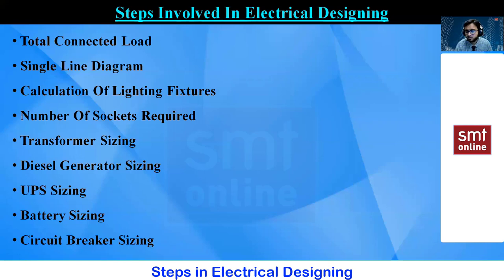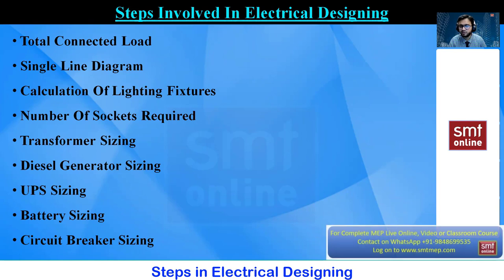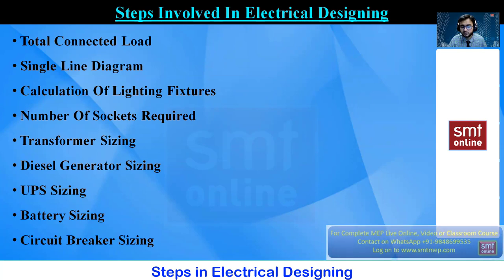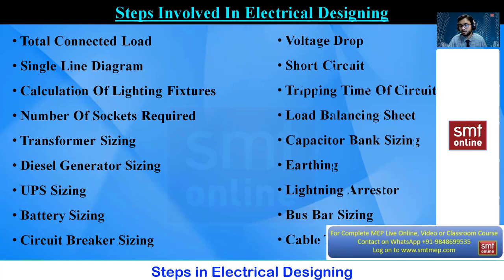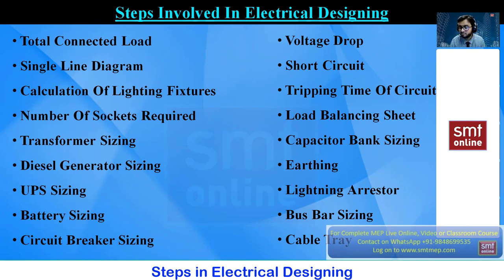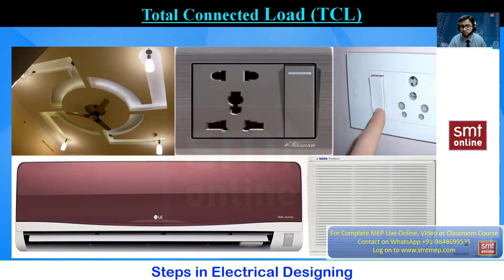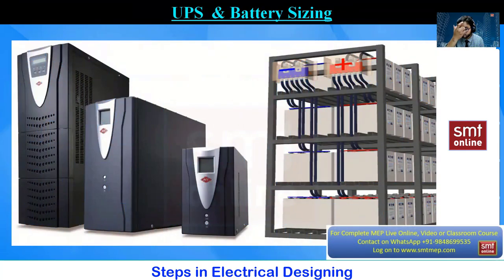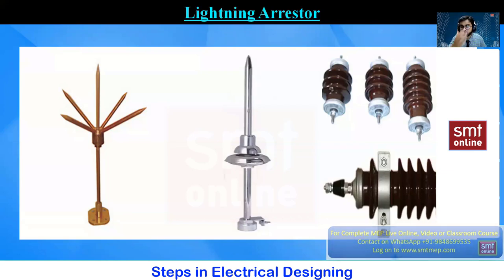Steps in Electrical Designing I Basics of Electrical designing - Updated 2021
In this video, you will learn about the steps in Electrical Designing. Electrical design is the process of creating plans and drawings for the installation and operation of electrical systems and equipment in buildings, structures, or other facilities. This includes the design of electrical power distribution systems, lighting systems, security and fire alarm systems, telecommunications systems, and other electrical systems necessary for the safe and efficient operation of a facility.

Our trainer will explain in easy technical language which helps you to understand easily and you will get clear idea about its classification.

(Timestamps)

00:00:04 I Steps involved in Electrical Designing
00:08:13 I Total connected load
00:09:43 I Transformer, CT & PT sizing
00:10:12 I Diesel Generator set (DG) sizing
00:10:21 I UPS & battery sizing
00:10:33 I power cable sizing
00:10:48 I circuit breaker sizing
00:11:11 I capacitor banker sizing
00:11:19 I Earthing pit size calculation
00:11:37 I Bus bar
00:11:51 I Lightning Arrestor
00:13:20 I Cable Tray